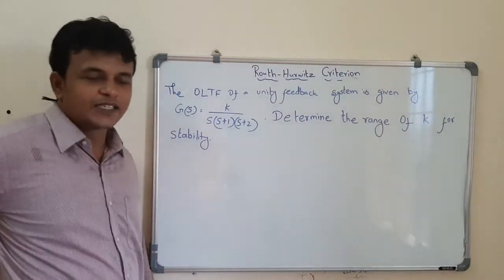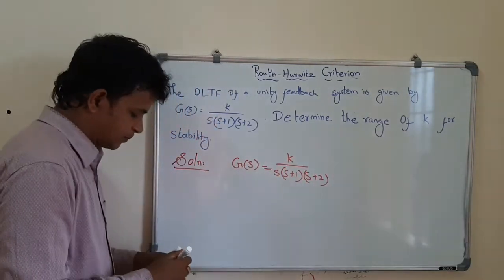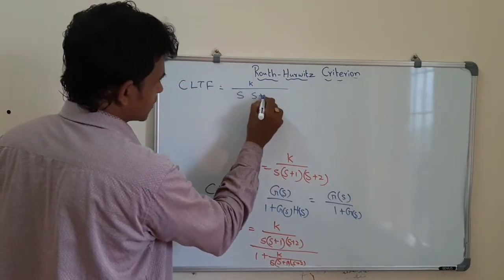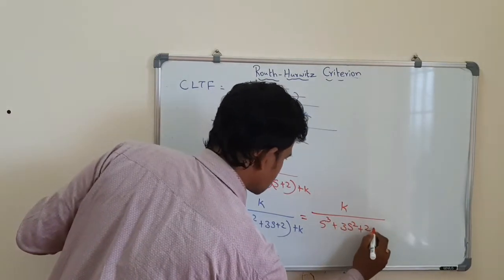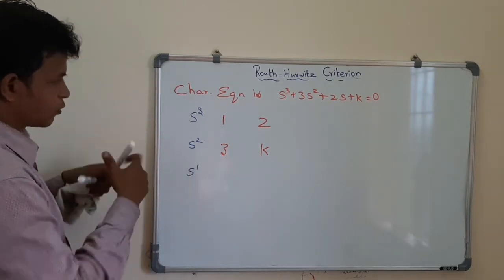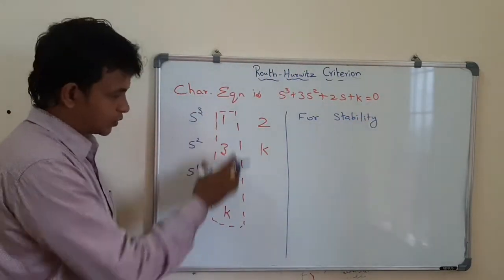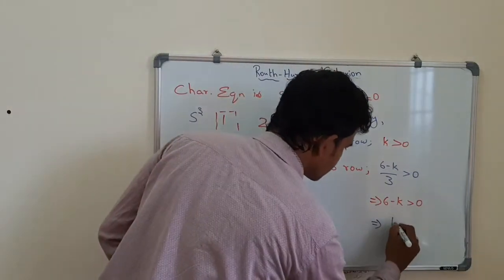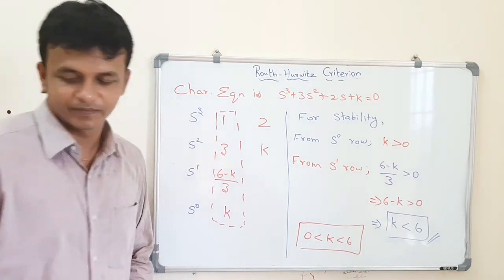ROUTH HURWITZ CRITERION APPROACH TO FIND K OF TRANSFER FUNCTION | IN TAMIL